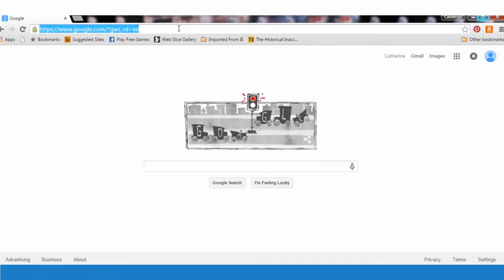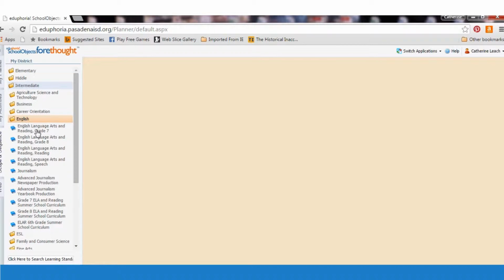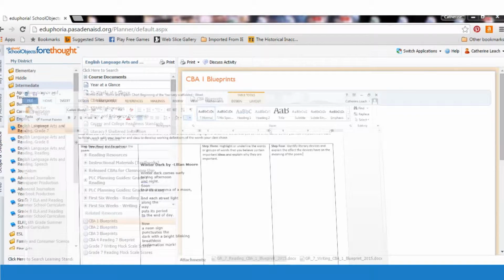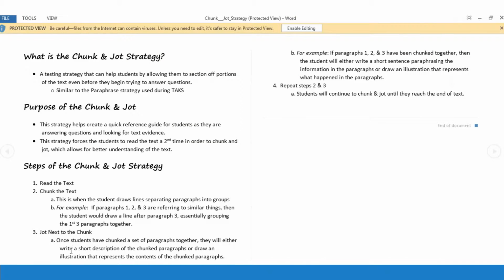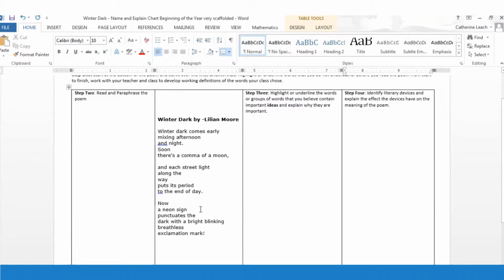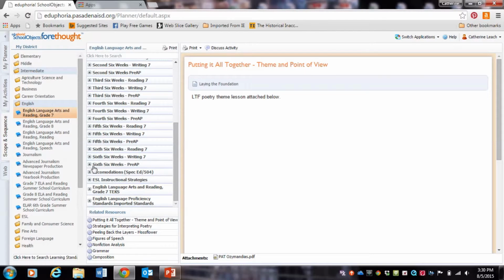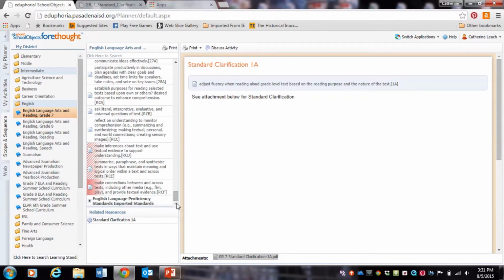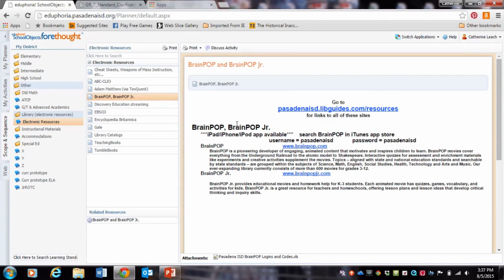How to Access ELAR Documents in Eduphoria